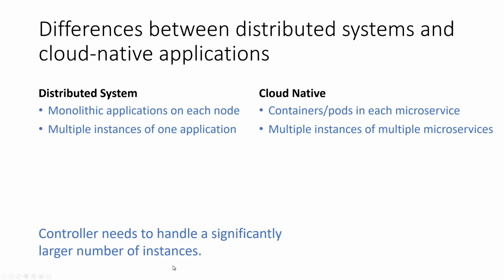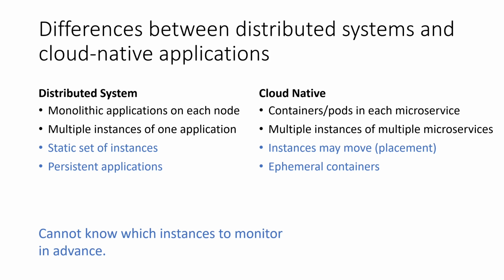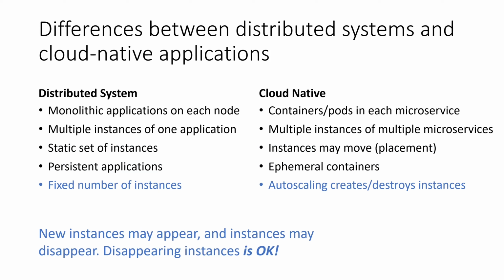13B - Controllers - Managing Cloud Applications